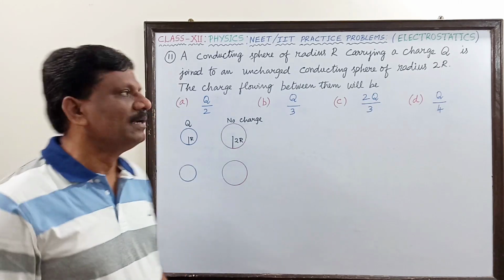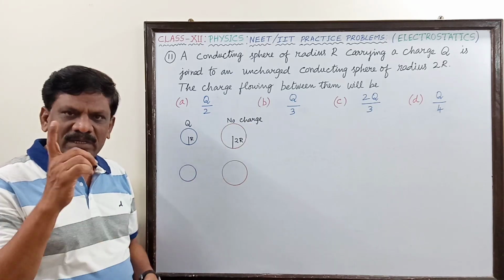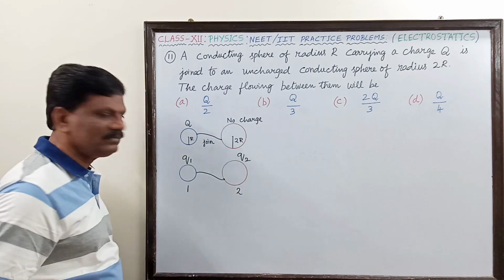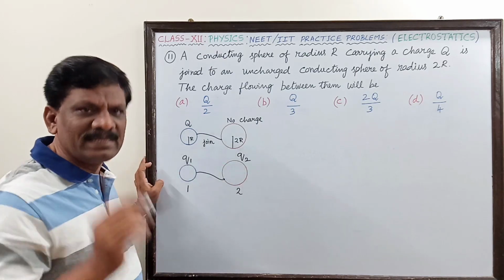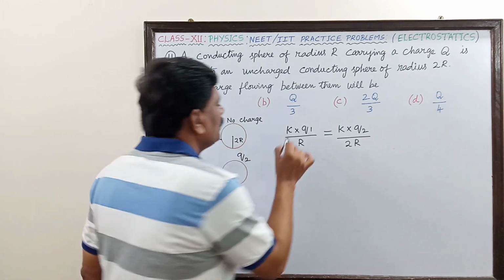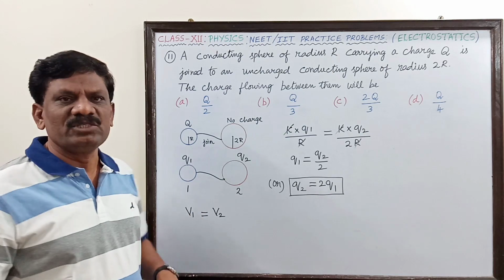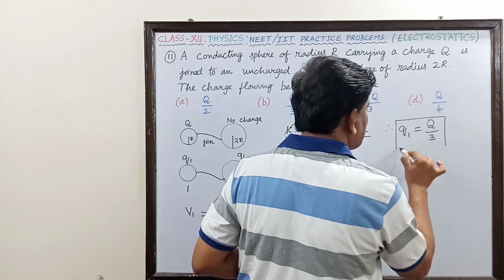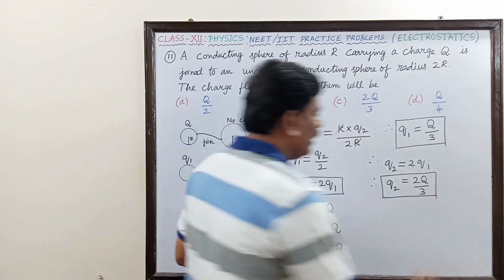Problem 11 | NEET & IIT JEE | Electrostatics 12th Physics | MCQs with Solution| Important sums